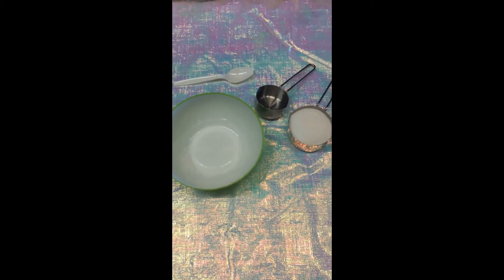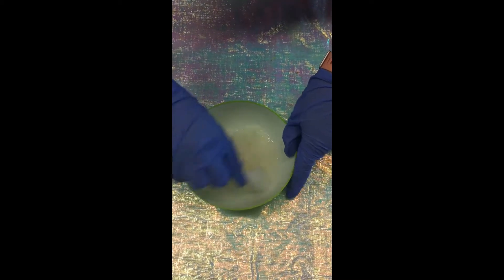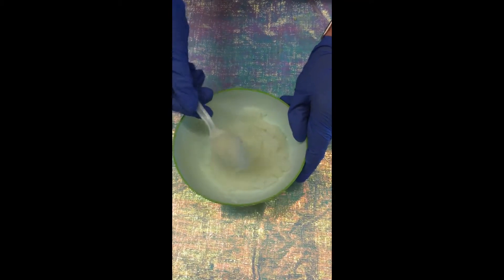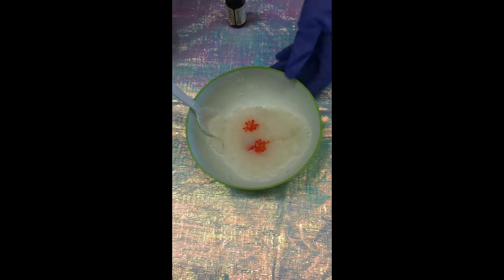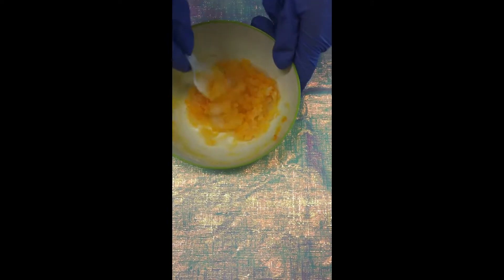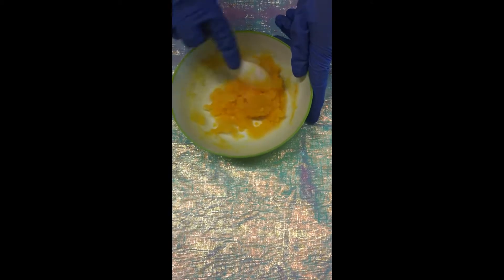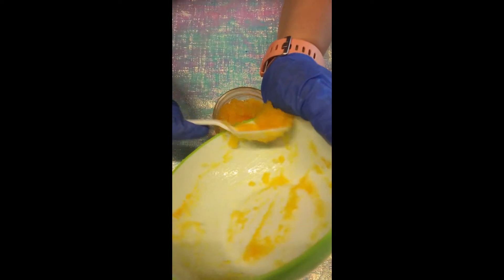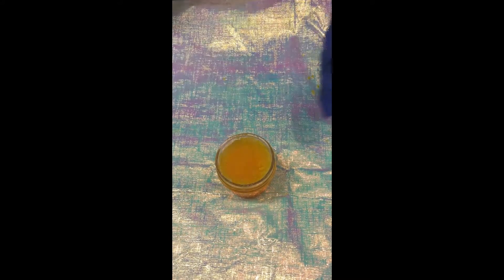Pina Colada Sugar Scrub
Follow this simple recipe for a fun summer sugar scrub!
Available now in our June 2020 Programs to Go kits!